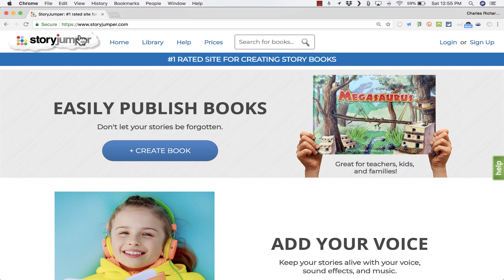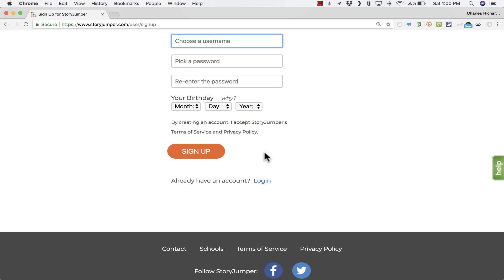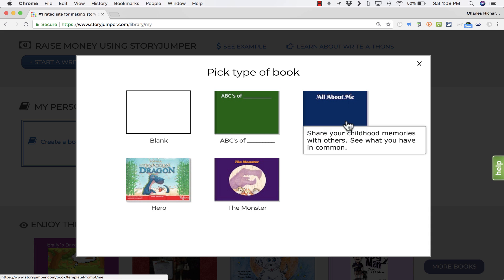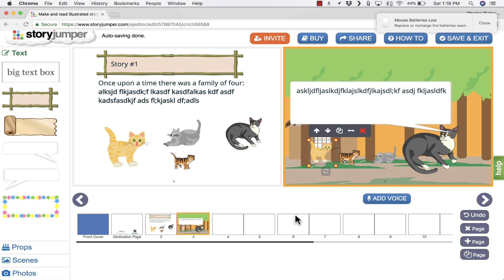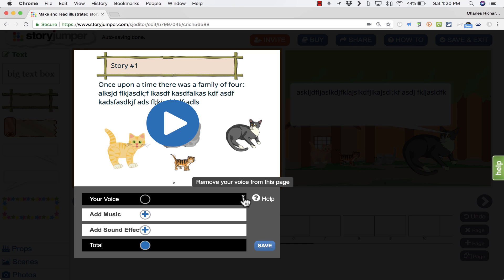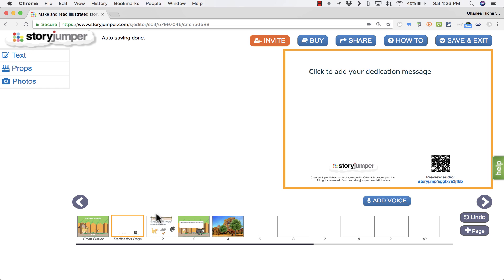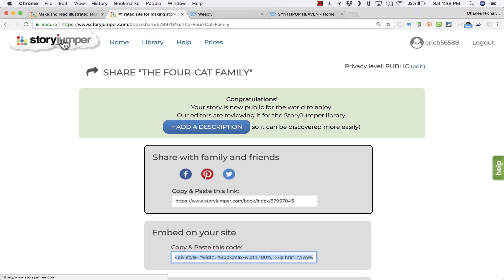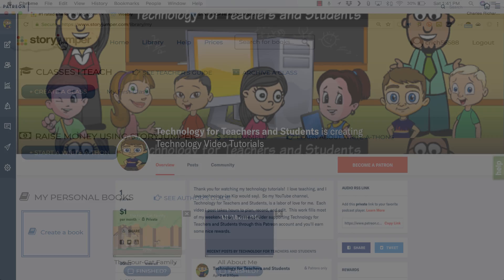Story Jumper Tutorial - Create Digital Books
Learn how to create your own virtual, digital books online by using the Story Jumper website. Story Jumper is great for creating children's books, storybooks, and many other kinds of books with images. It's great for teachers, students, and anyone with a creativity streak.